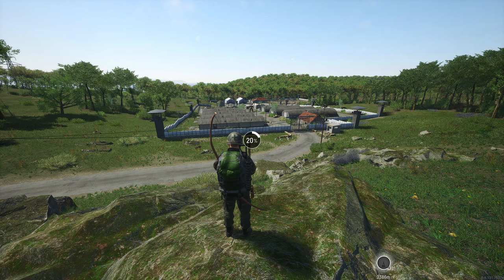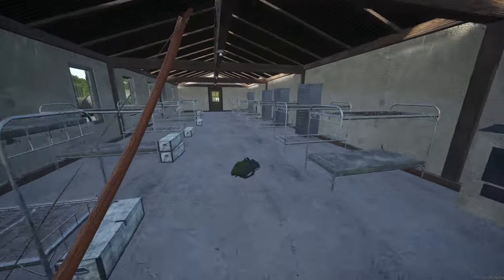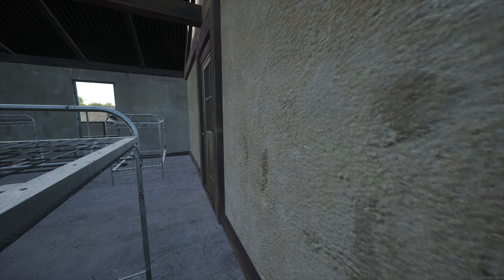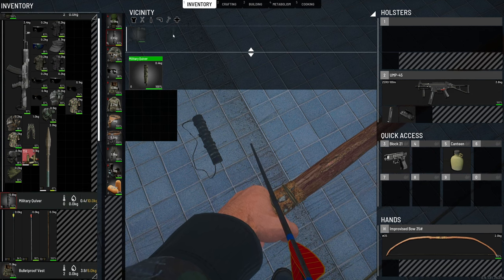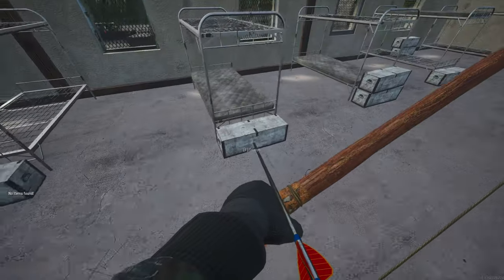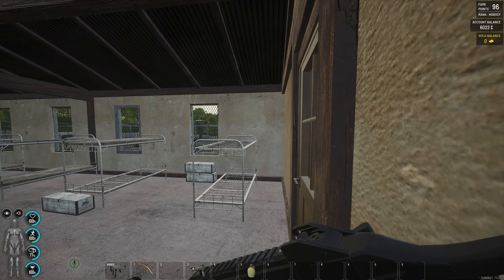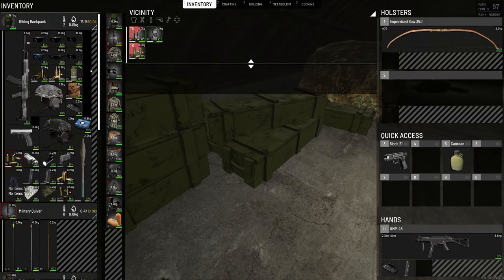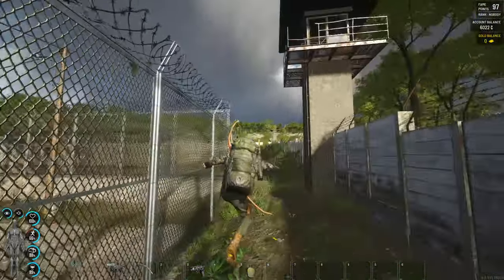SCUM | SP5 | EP11 | Bursting though with the UMP ! | 0.9 Smokin' Hot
Wecome back Ladies and Gents, boys and girls to my Scum  singleplayer series.

We head over to the B3 Barracks in the hunt for the New EMP granade and a suppressor , we need gear if we want to take on the abandoned bunkers

About the Game:

Scum